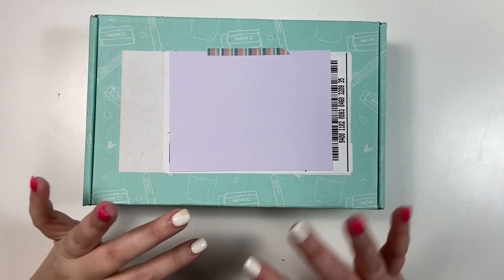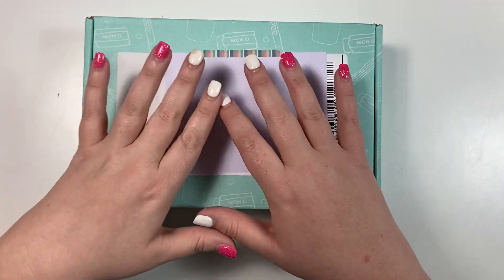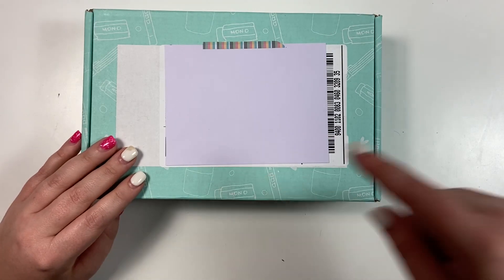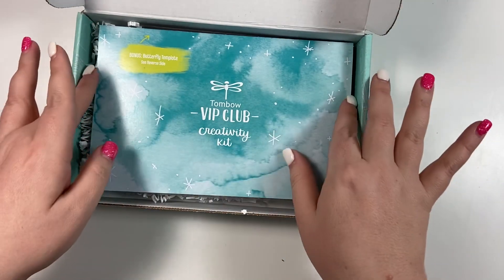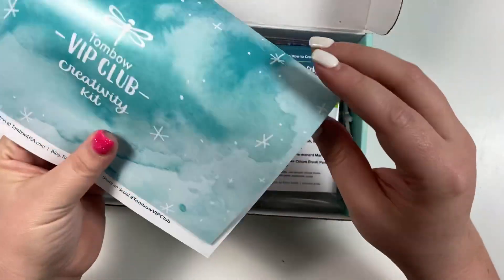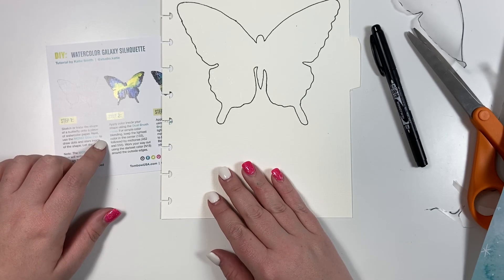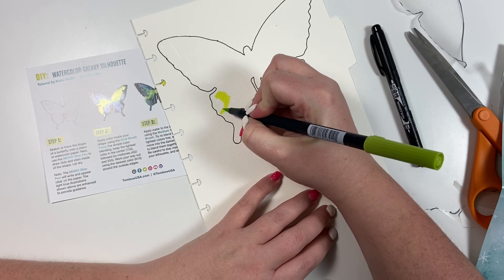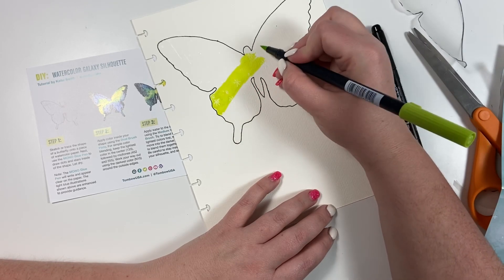Making a Planner Divider with the New Tombow Creativity Box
I am so excited about today's video! Tombow is releasing a new Creativity Kit. The Creativity Kit comes with everything you need to complete a project. I was so nervous about it because I didn't think I'd be able to complete this project! But the steps were so easy and I'm in love with how it turned out!

The creativity kit is limited, so grab one before it sells out!

→  Happy Mail
Heather Kell
Hurst, TX
76053